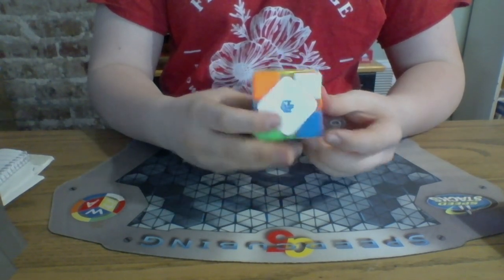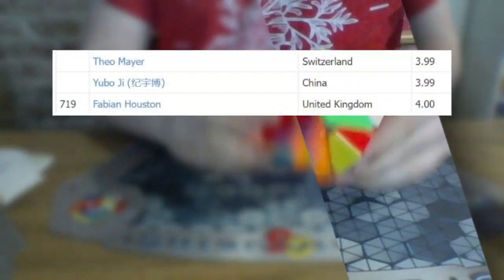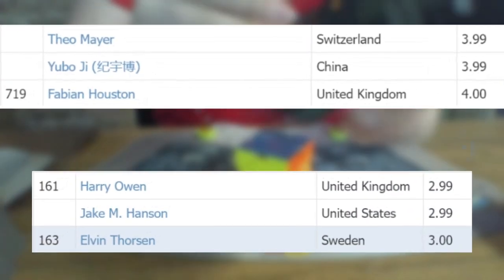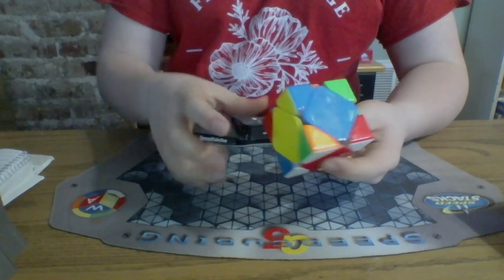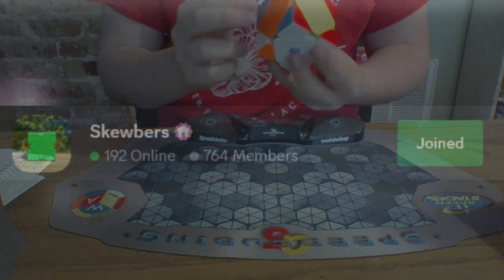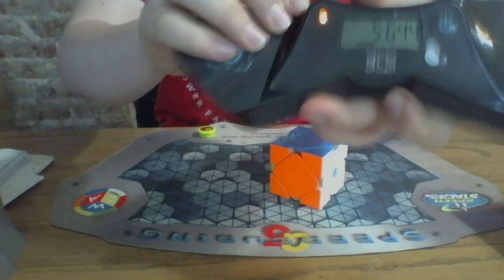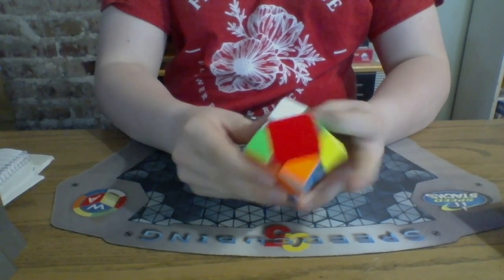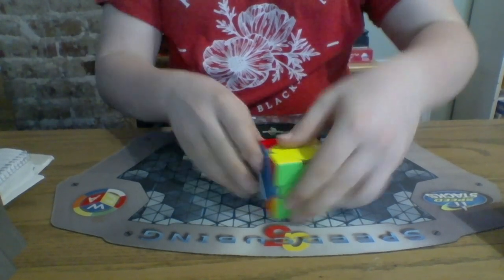How to be SUB 5 on skewb WITHOUT learning Sarah's Advanced!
discord tag: skewbing
Hey, I offer skewb solve critiques for anyone striving to become sub 3!